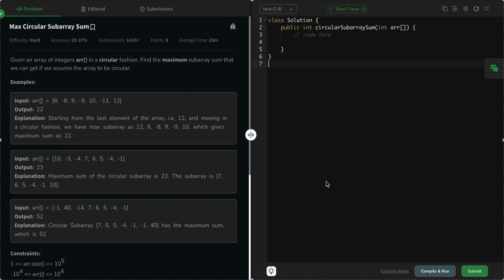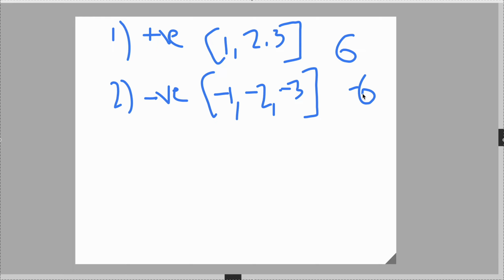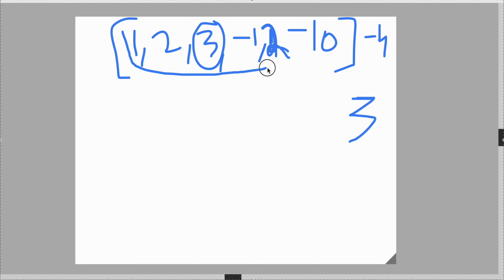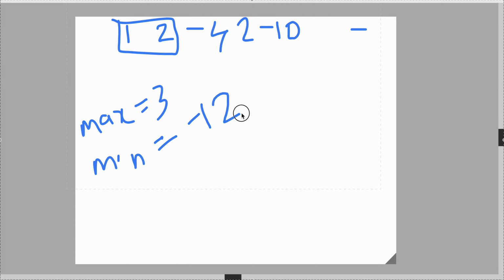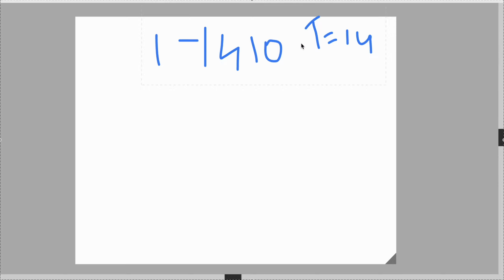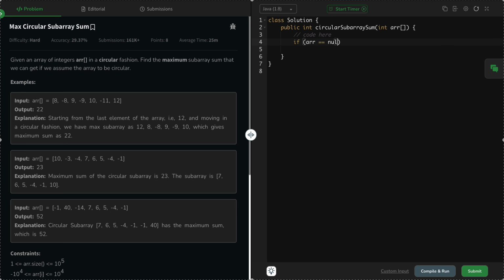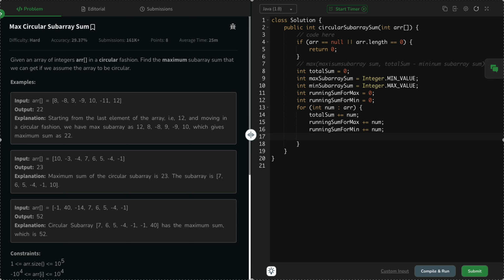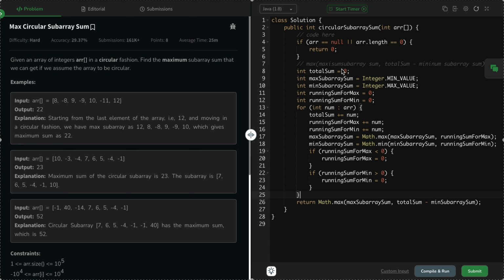Maximum Subarray Sum in Circular array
Given an array of integers arr[] in a circular fashion. Find the maximum subarray sum that we can get if we assume the array to be circular.

Examples:

Input: arr[] = [8, -8, 9, -9, 10, -11, 12]
Output: 22
Explanation: Starting from the last element of the array, i.e, 12, and moving in a circular fashion, we have max subarray as 12, 8, -8, 9, -9, 10, which gives maximum sum as 22.
Input: arr[] = [10, -3, -4, 7, 6, 5, -4, -1]
Output: 23
Explanation: Maximum sum of the circular subarray is 23. The subarray is [7, 6, 5, -4, -1, 10].
Input: arr[] = [-1, 40, -14, 7, 6, 5, -4, -1]
Output: 52
Explanation: Circular Subarray [7, 6, 5, -4, -1, -1, 40] has the maximum sum, which is 52.